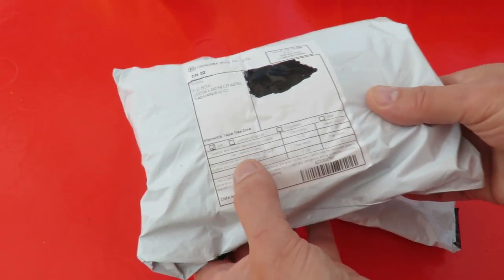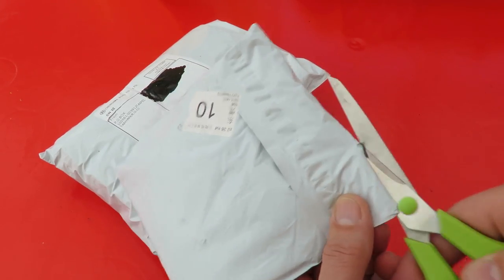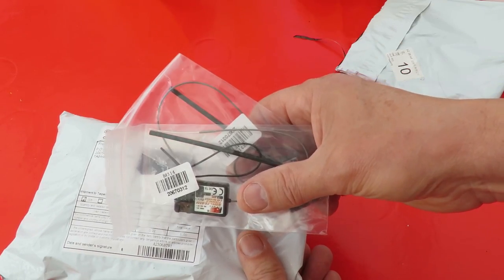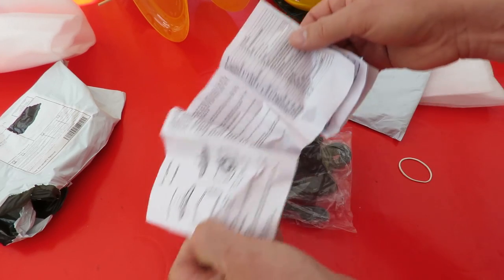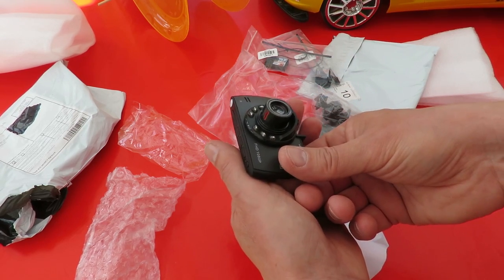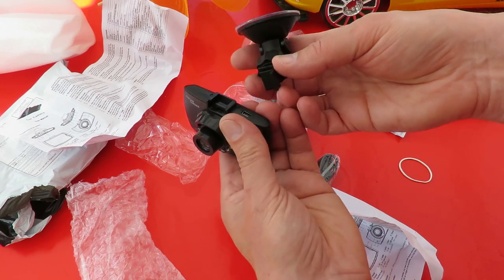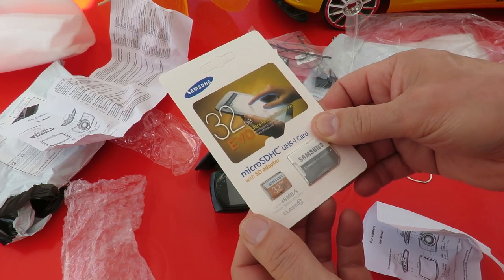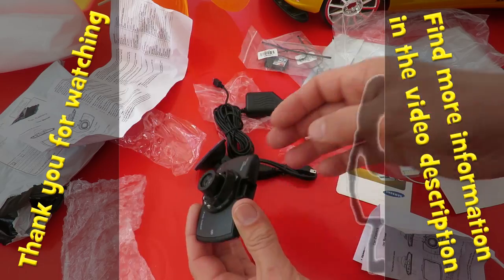Grandad's Postbag 20160422 DashCam and FlySky RC Receivers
I thought my Dash Cam was faulty so I ordered a cheap replacement. In the mean time I fixed the fault so this will now be used for something else.

FlySky FS-GT3C GT2B GT3B GT2 2.4Ghz 3CH Receiver Transmitter For RC Car Boat
1080P Car DVR Camera Dash Cam Video Camcorder 2.4'' G-sensor Night Vision
Samsung 32GB Micro SD Card SDHC EVO 48MB/s UHS-I Class 10 TF Memory Card